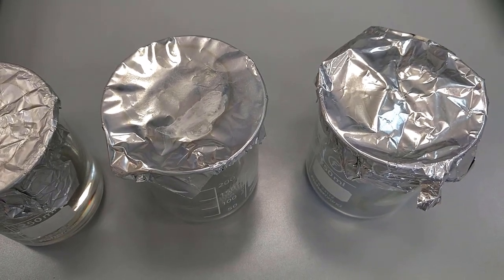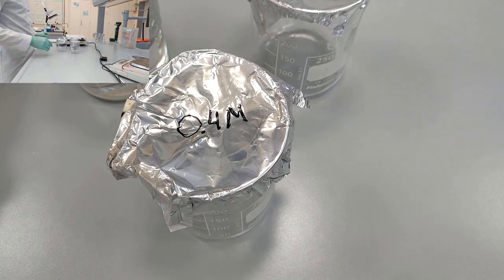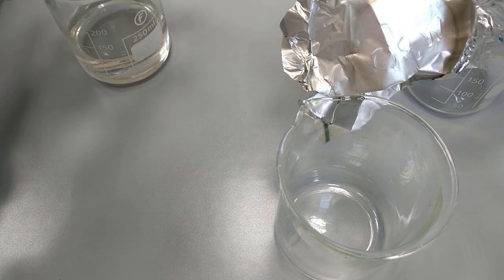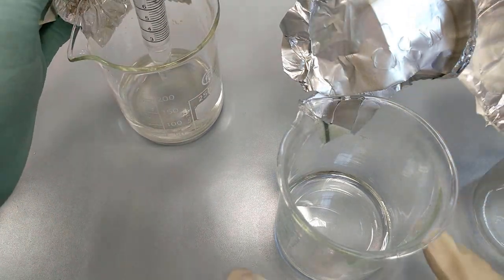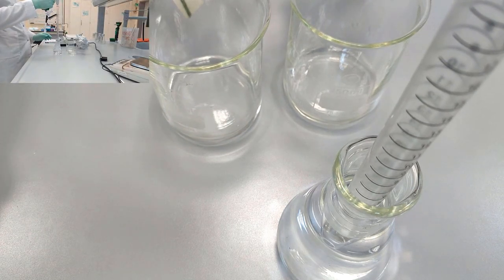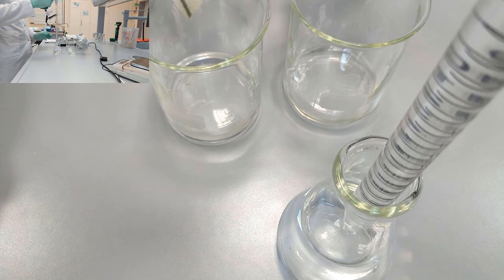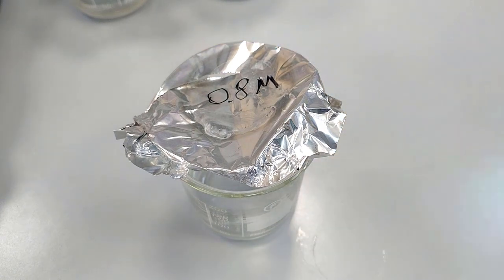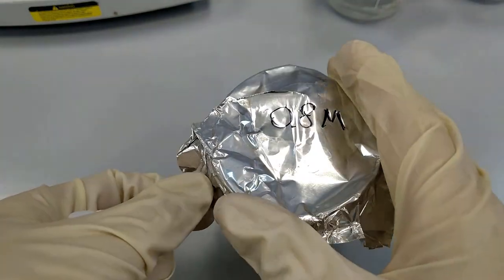Step 2. Dilutions of 1.2M Sucrose solution